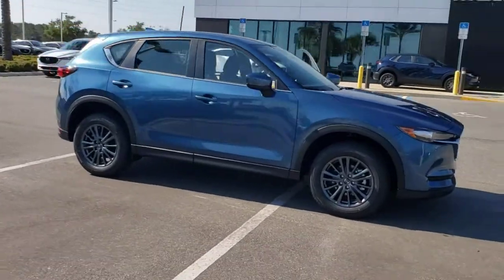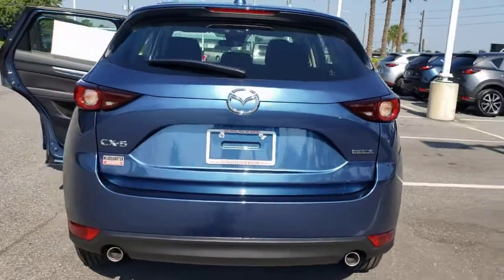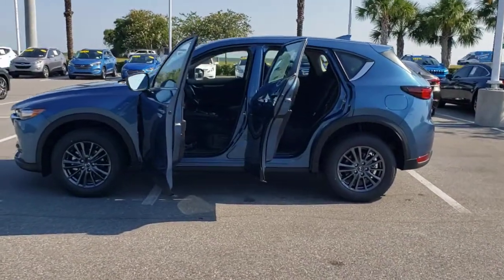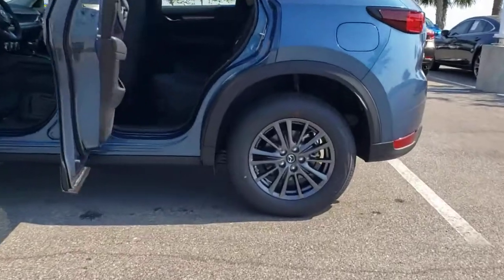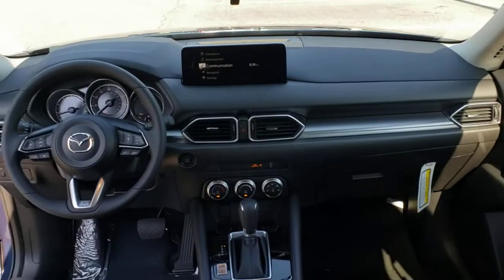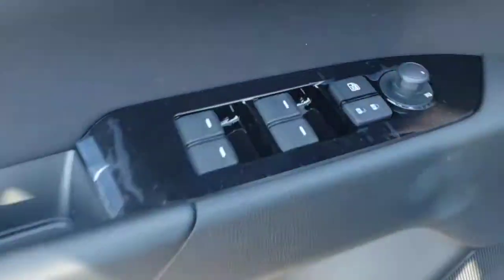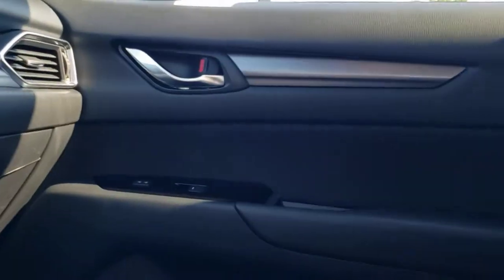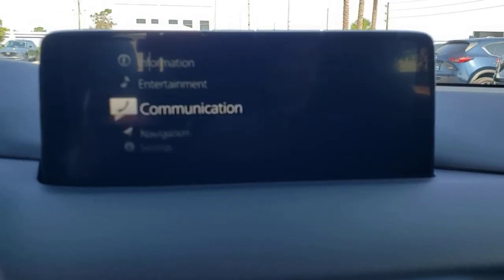2021 Mazda CX-5 Davenport, Clermont, Winter Garden, Orlando, Ocala, FL M0407944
New 2021 Mazda CX-5 available in Clermont, Florida at Headquarter Mazda. Servicing the Davenport, Winter Garden, Orlando, Ocala, FL area:

Headquarter Mazda
17500 FL-50